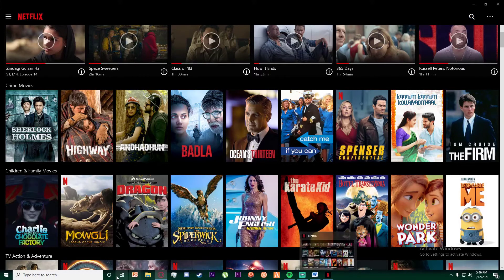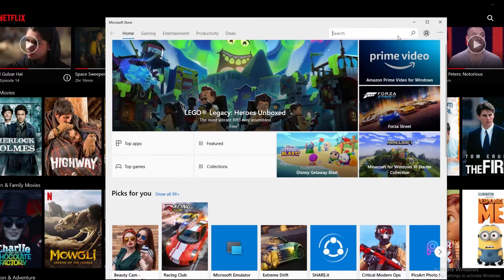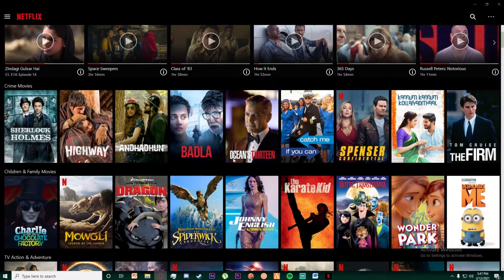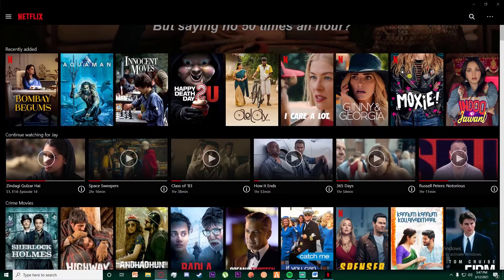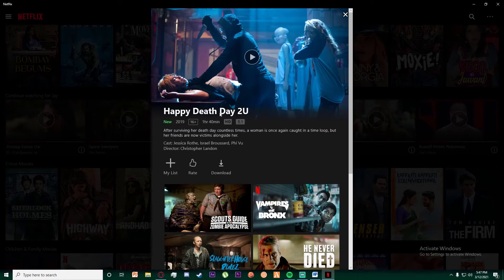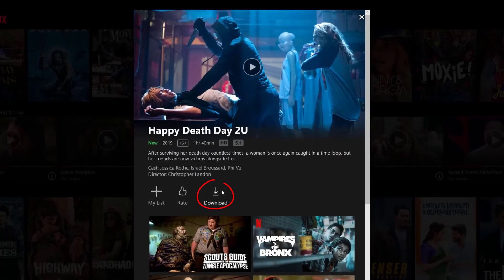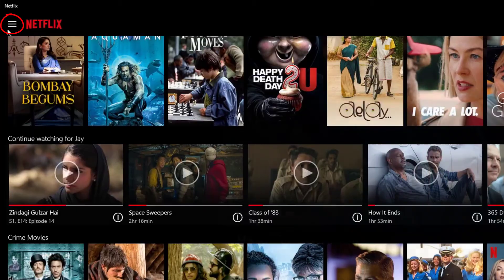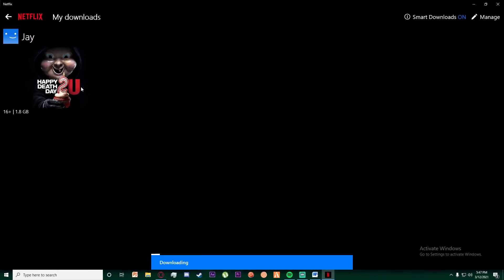How to Download Netlix Movies Series Offline on PC | Watch Netflix Offline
➜ In this video tutorial , I will guide you on how to download movies and series on the Netflix PC app and watch it offline. Downloading the series and movies when there is internet connection and it helps you to watch at anytime during your free time when you do not have internet connection or offline. You can download TV shows, series and movies from the Netflix app and watch them offline at any time. Note that not all titles are available to download; if you tap any tv show or movie and if it has download icon facing downward arrow then it can be downloaded.

Follow the steps below to download from Netflix:
1. First, make sure you have the latest version of the Netflix app in your devices: iPhone, iPad, or iPod or android phone or laptop or desktop or Chromebook.
2. Open the Netflix app, sign in to your Netflix account. Once you are login into your account, you can see Downloads (Arrow facing downward) on your screen if you are sign-in from your mobile phone. On a Windows 10 device, open the Netflix app and select Menu .
3. Tap Downloads and Select "See What You Can Download", "Find Something to Download", "Find More to Download", or "Available for Download", depending on your device.
4. Then, you see the movies, series, and TV shows which you can download; select movies, series or TV show.
5. From the description page, tap Downloads downward facing arrow. For TV shows, Downloads downward facing arrow will appear next to each available episode. Then, it will start downloading on your device.

NOTE: To save on data usage, download over Wi-Fi. You can have up to 100 downloads at a time on as many devices on your membership plan.
In this way, you can download movies, series or TV shows from your device.